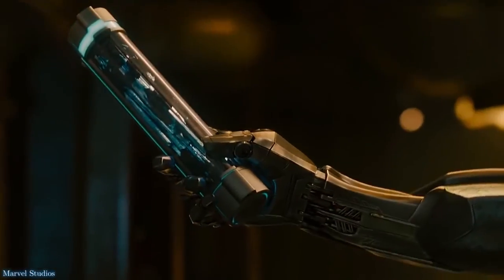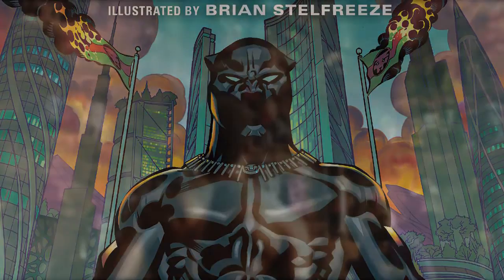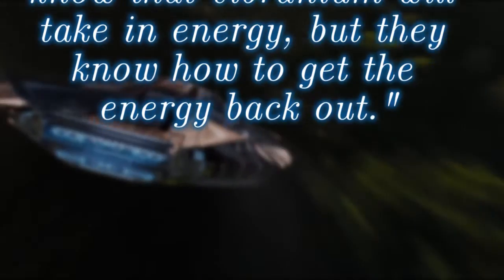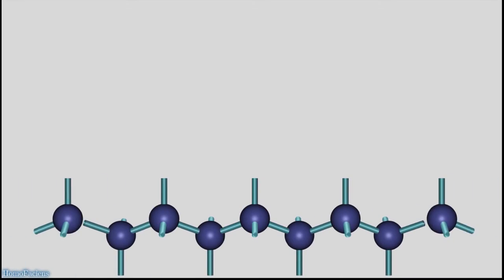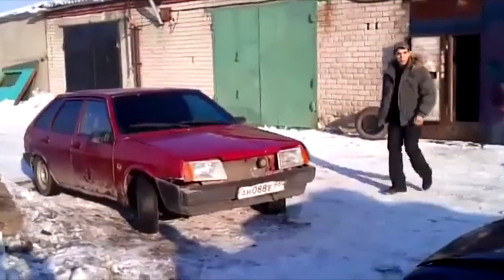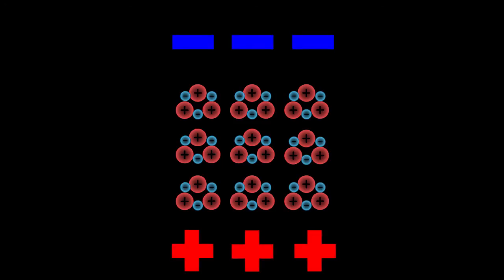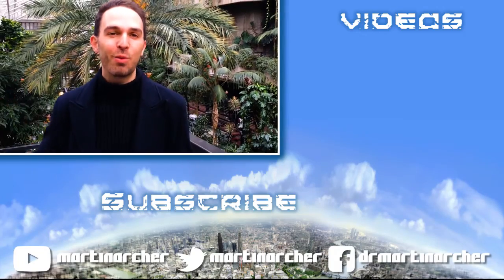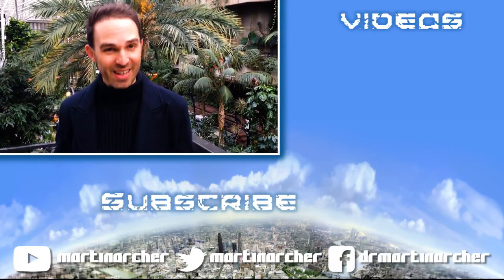How Black Panther's Vibranium Suit Works | Piezoelectricity | Physics vs Film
Black Panther's vibranium suit can store up and use the kinetic energy of objects which hit it, but is this possible in reality? The answer is yes and it's called the piezoelectric effect.

00:39 How Black Panther's Suit Uses Vibranium
01:36 How the Piezoelectric Effect works
03:02 Piezoelectricity applied to Black Panther's suit